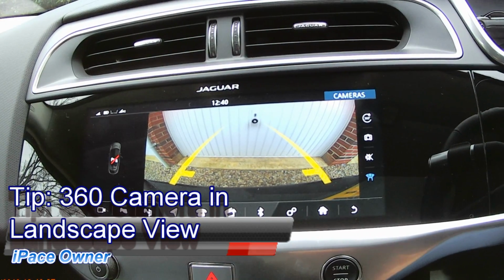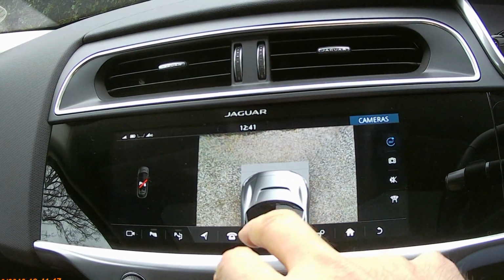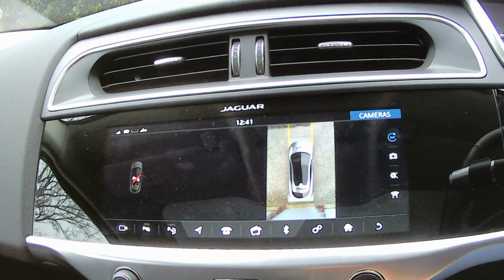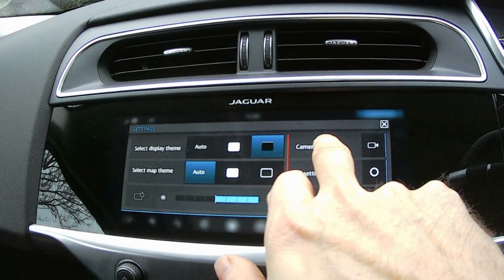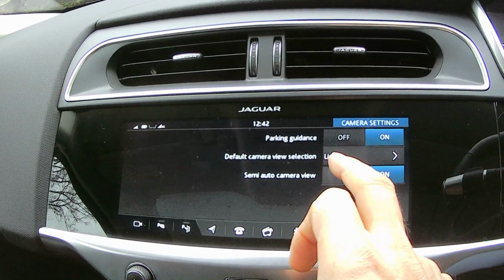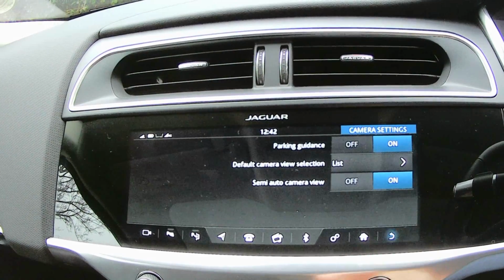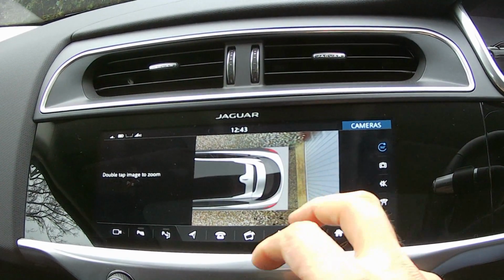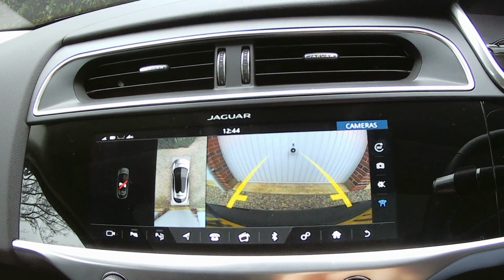Tip: Showing the I-Pace 360 degree Camera in Landscape View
Sometimes you find something you didn't think was possible.

A number of reviews have compalined that the i-Pace 360 camera view is very small and only in portrait but it doesn't have to be. Thanks to this tip posted on the Ipaceforums.co.uk by McRat and originally from user Sbingham60 on the US ipace forum you can turn your 360 camera through 90 degrees.

Also shows you how to automatically show the 360 degree view alongside the reversing camera.